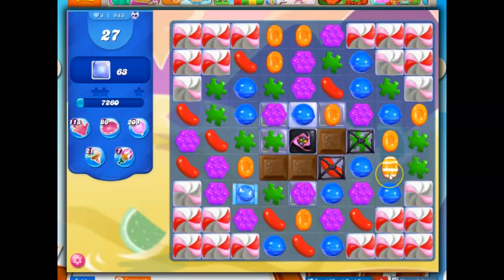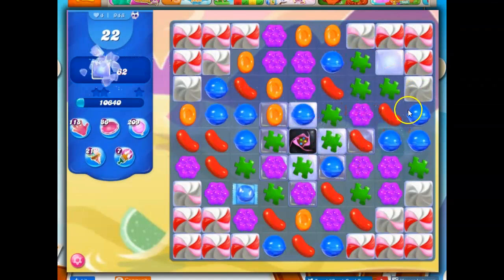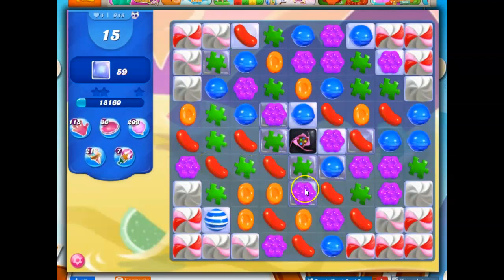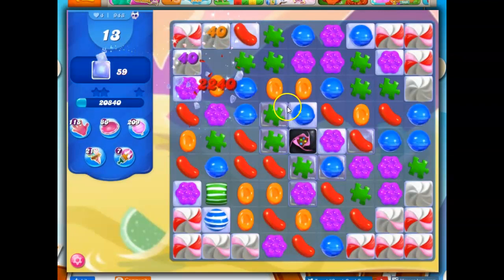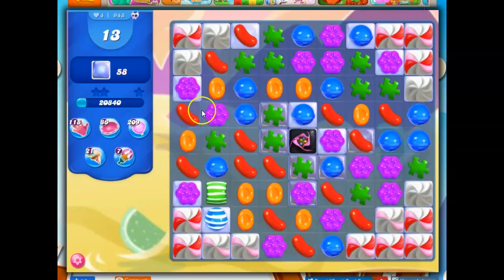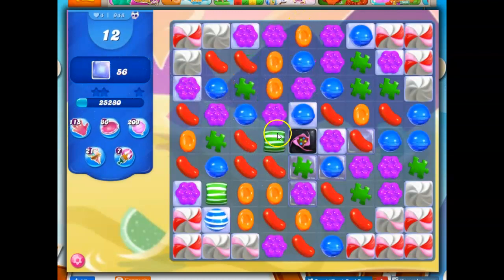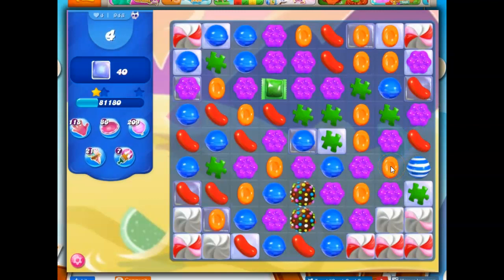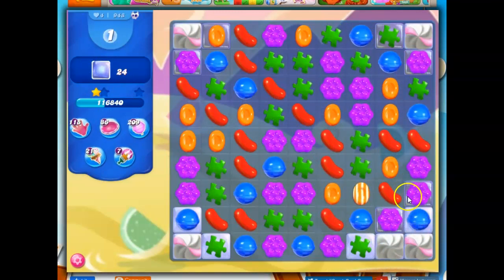Candy Crush Level 948 Talkthrough, 31 Moves 0 Boosters